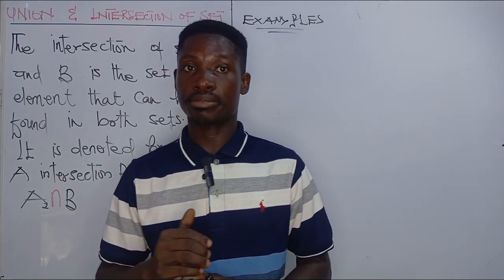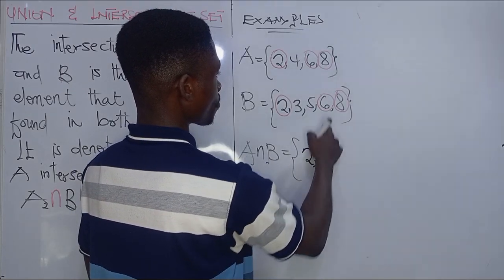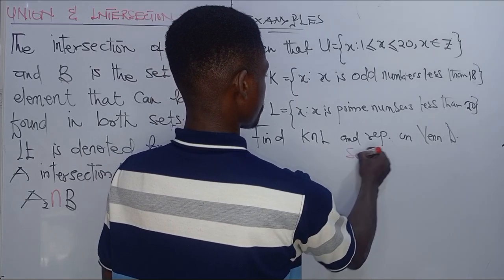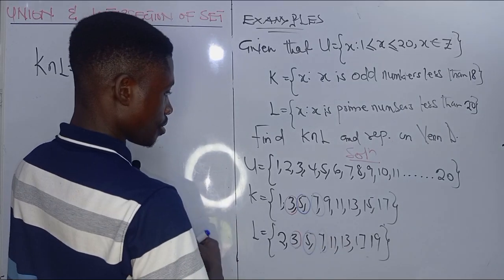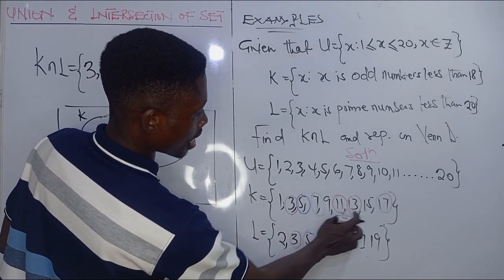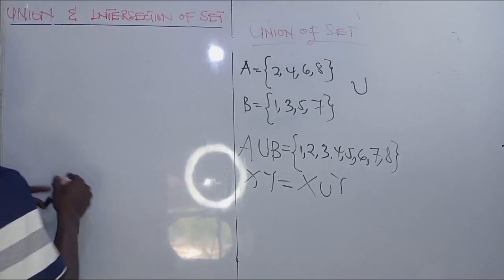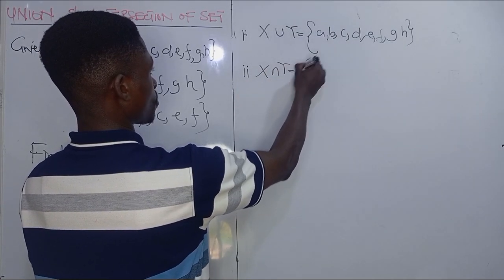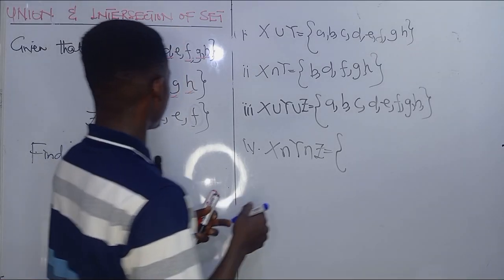Union and Intersection of sets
How to find the Union and Intersection of set